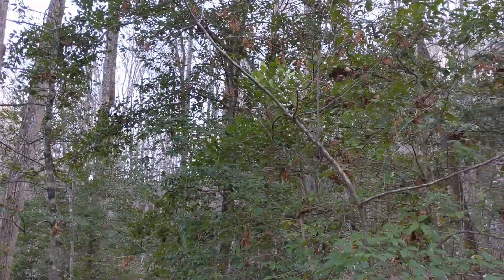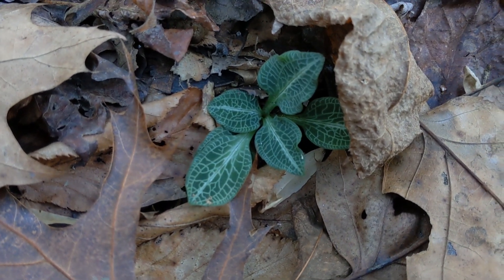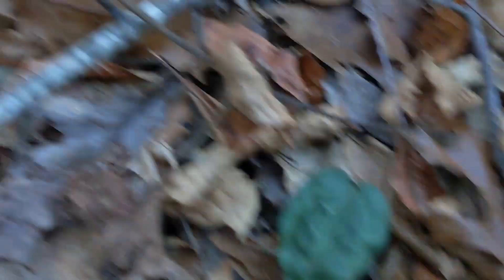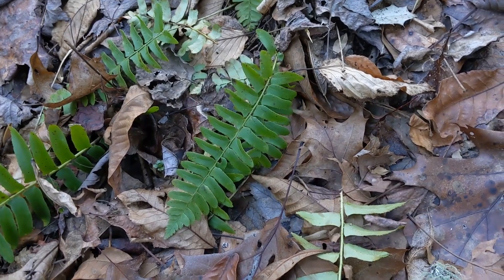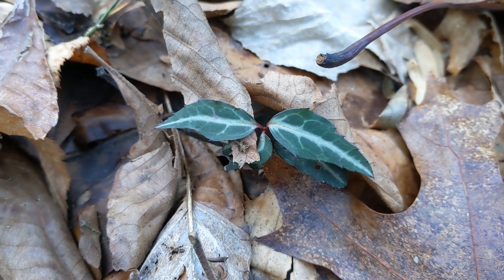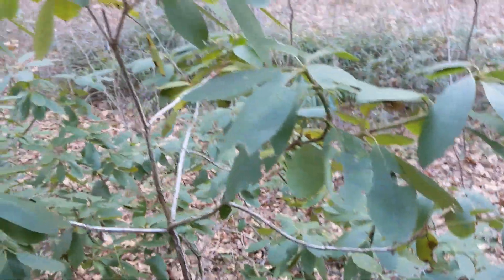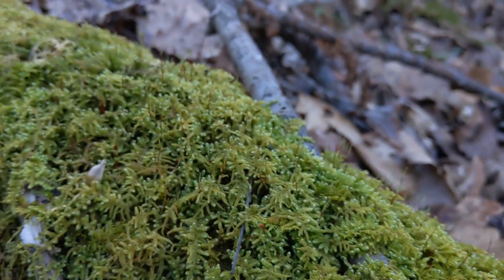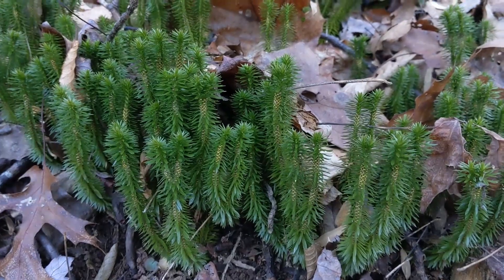Appalachian Evergreens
This episode celebrates the plants that get me through the dreary months of winter: evergreens! It is amazing to think of any plant holding on to its leaves with freezing temps threatening but so many do. Let's meet some of the evergreens that call the southern Appalachian Mountains home.